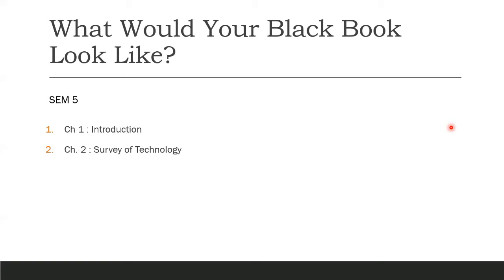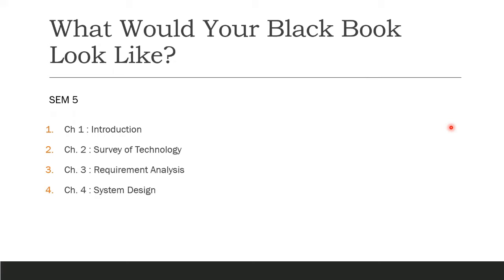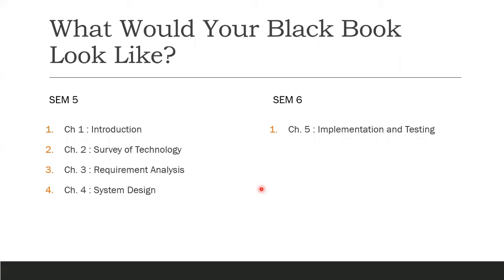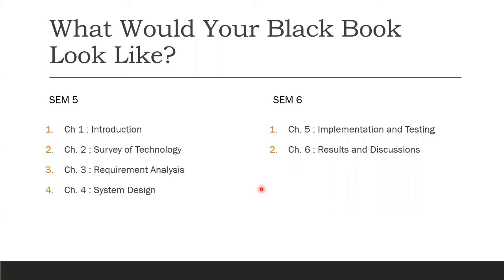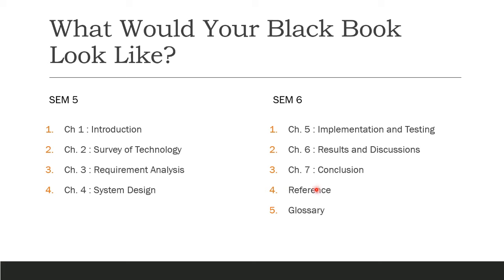P8 – What Does Black Book Include? | Project Dissertation Workshop, SDSM College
The webinar titled “All About Project Dissertation” was delivered with the view to create awareness amongst the student on how to select the best project for their final year and help them understand various factors which should be taken into consideration before finalizing it.

No wonder many of these points will be useful for students who are not even under Mumbai University’s program yet are looking for a way to start their project, where this series of 9 videos will help every student who is looking forward to starting their projects.

About “Rigel Infotech”
Rigel Infotech came with a mission to fill up the gap between academics and industries. Founded by Prof.Ahmed Shaikh (I.G - @dashing_prof3ss0r ), he has the vision to reach as many aspirants as possible to train them so that they get ready to be in the IT industry.

▶️Webinars
▶️Workshops
▶️Faculty Development Programs
▶️Project Guidance (Degree, Master, PhD)
▶️Career Consultancy
▶️Advertisement
▶️Promotions
▶️Collaboration